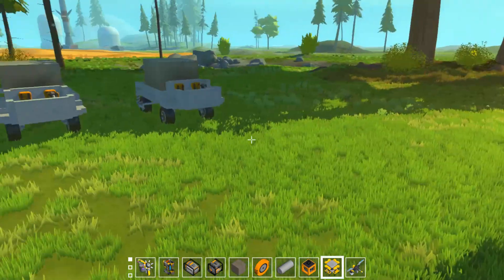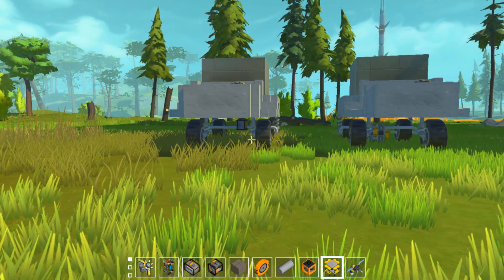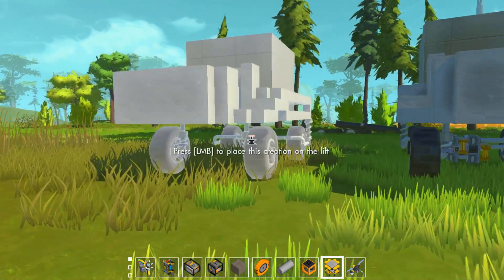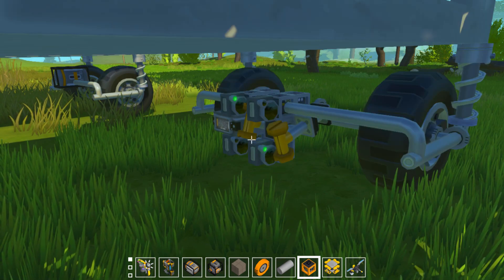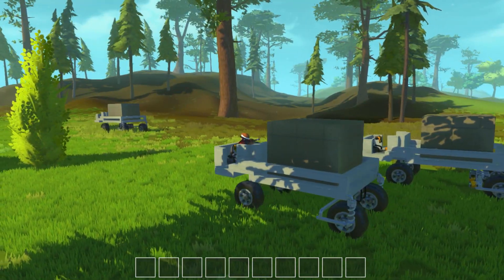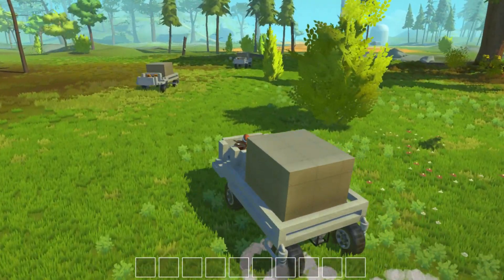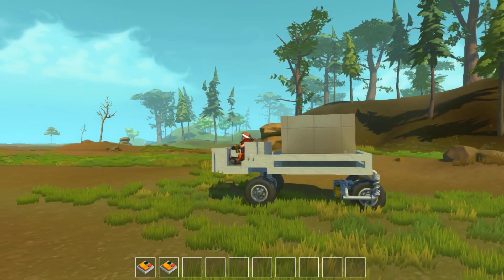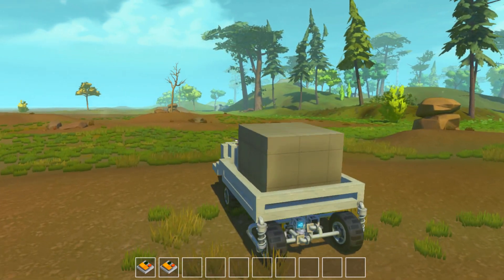Survival Piston Engines? | Scrap Mechanic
With more news coming out about survival, I wanted to talk about how piston engine might actually be useful. The majority of piston engines we have been using in creative are overly complex, but what if we simplified them. Would they need fuel in survival? Would they be strong enough for HEAVY duty work? Would they be worth the material cost to build?...

My Rig:

Blue Snowball Mic

GTX 1050 Ti

Hp Proliant Server

LyxPro HAS-30 Headphones

Logitech trackball mouse